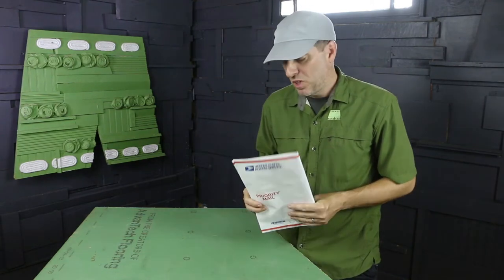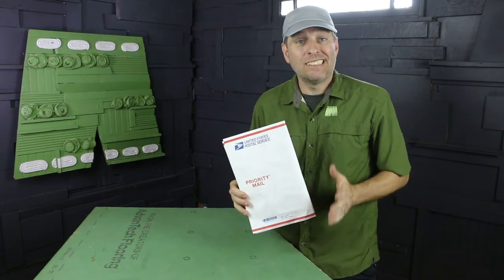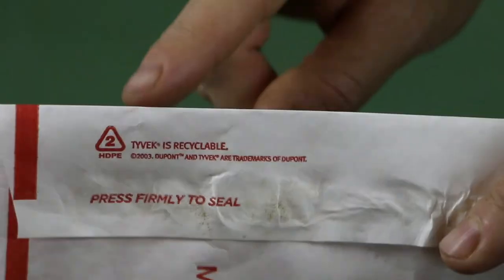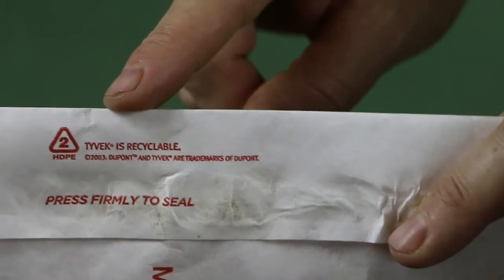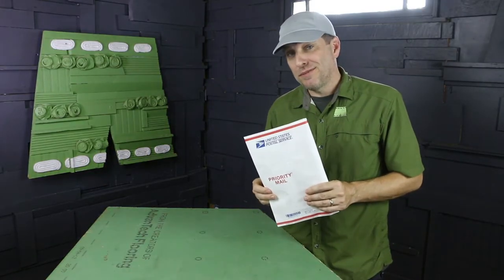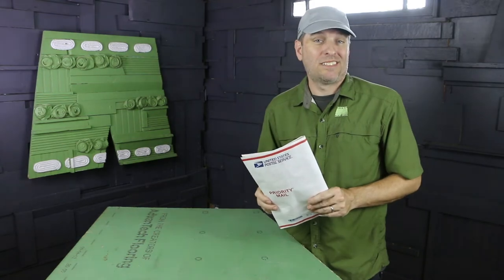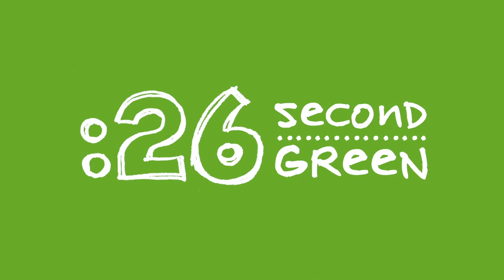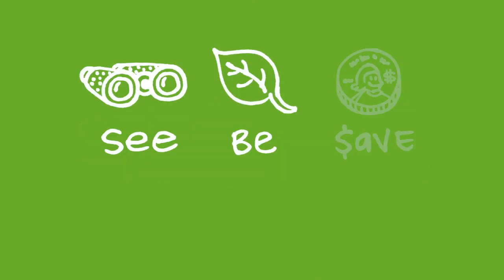How To Recycle A Tyvek Envelope | 26 Second Green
Tyvek is made for the #2 plastic polymer, HDPE (High Density PolyEthylene) and can be recycled. It needs be returned to a grocery store or recycling center along with plastic grocery bags or taken to your local recycling center that accepts plastic film.